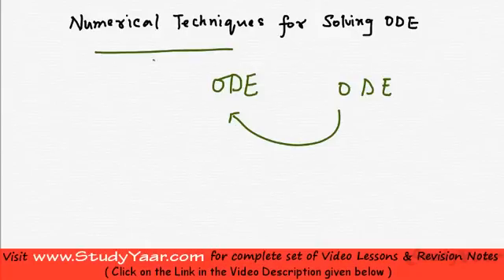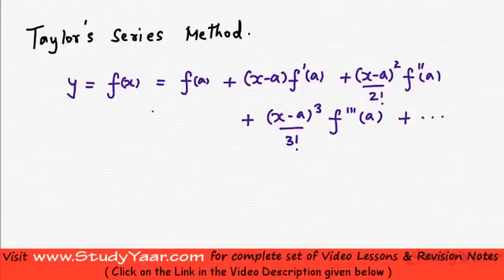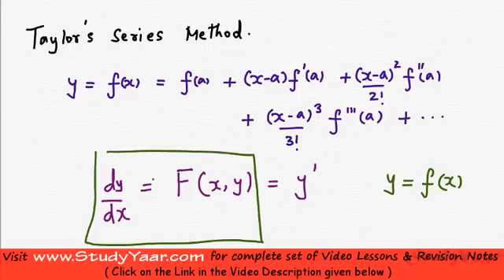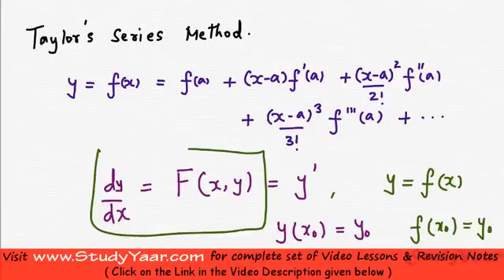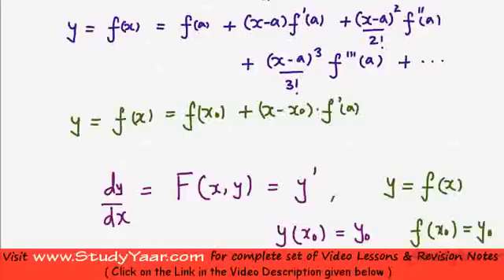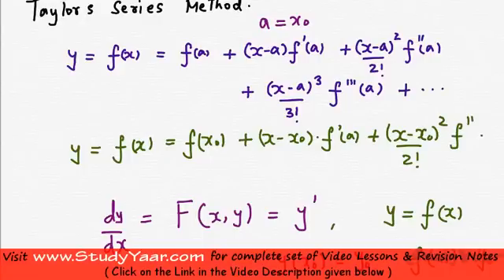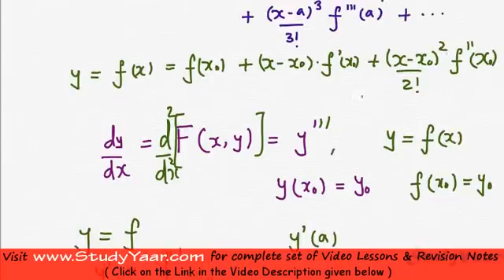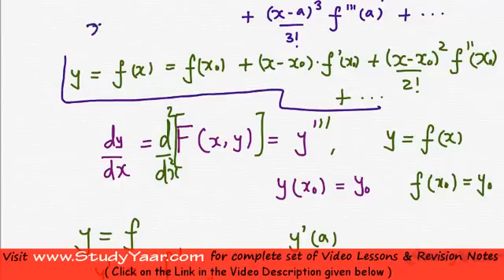Numerical Solutions of Differential Equations - Taylor's Series Method, Euler's Method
Introduction to Numerical Methods, Taylor's Series Method, Euler's Method